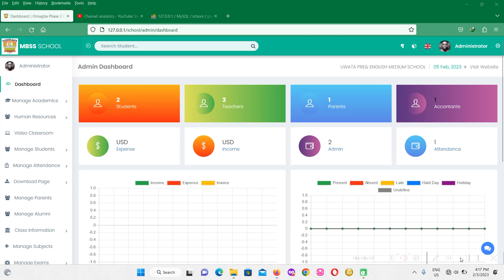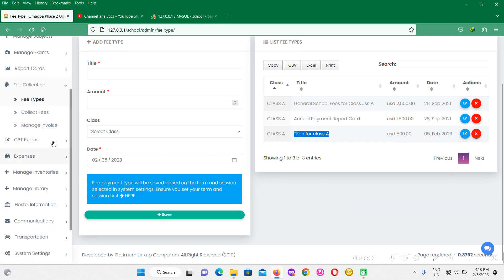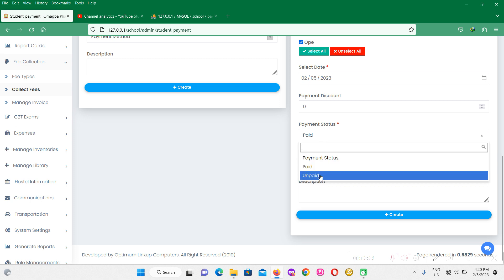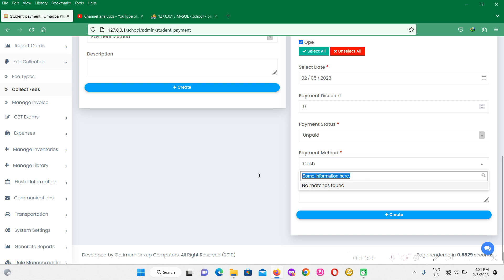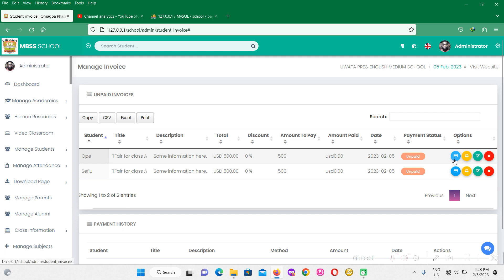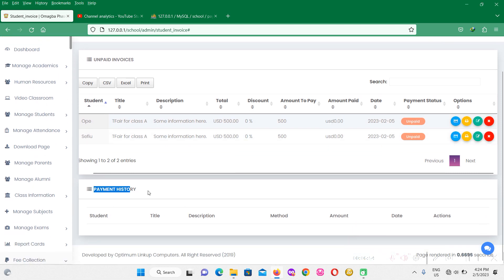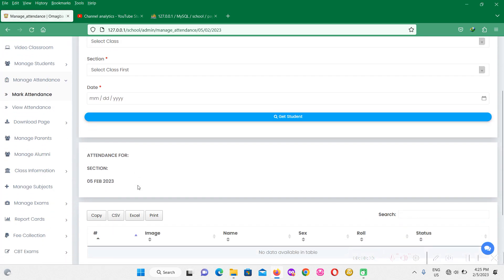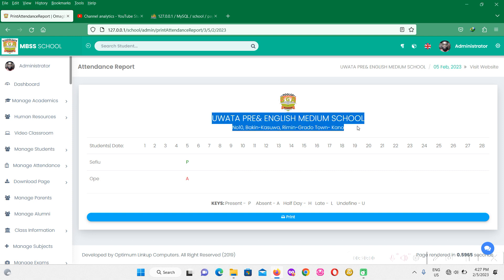How to use fee collection in super school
The video tutorial explains how to use the fee collection feature in our super school software.